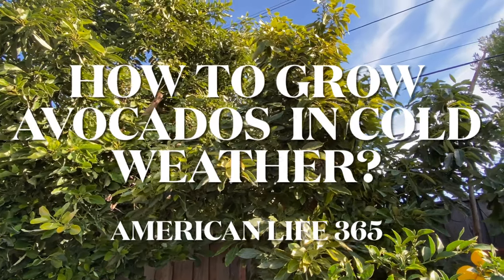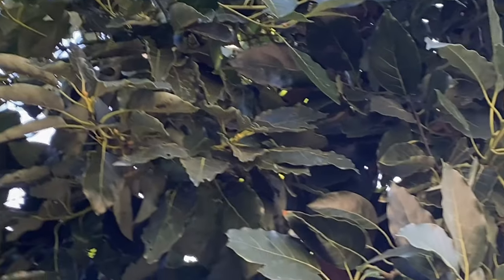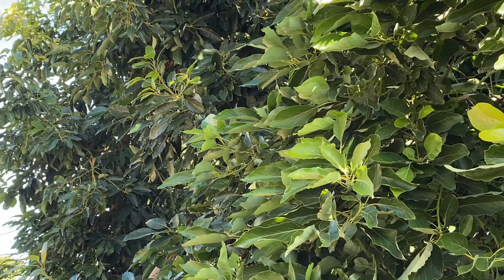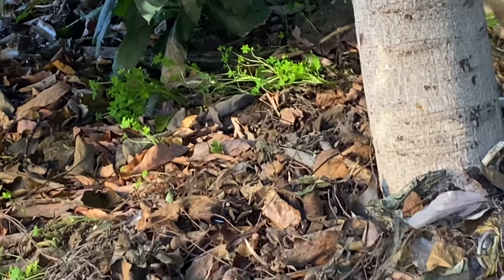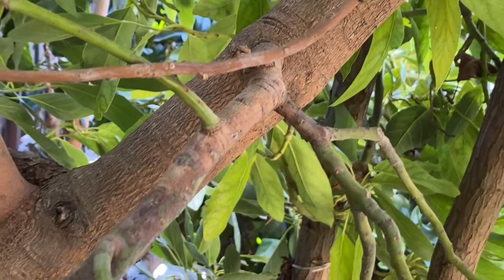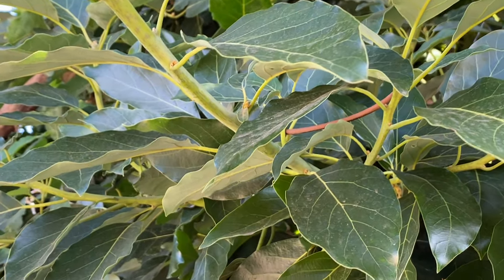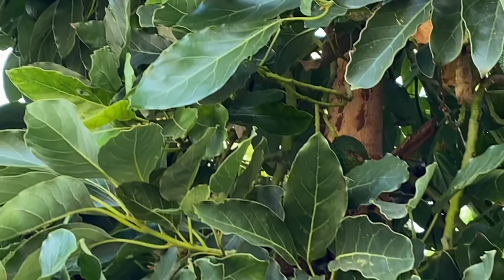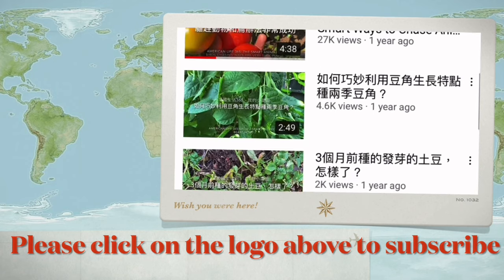How to Grow Avocados in Cold Weather? Right Type of Avocado and Right Protections Are Essential!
Hello, Charles from American Life 365.  In this video, I will discuss how to grow avocados in relatively cold regions.

Most people like to grow avocado trees.  Avocado is a beautiful and economical tree.  Evergreen tree.  It looks like magnolia, but the leaves are bigger.  The avocado tree brings a tropical forest feel.  I have 4 avocado trees.  I called 4 beauties.  They occupy the most scenery in my backyard.  We can see the most.  So tempting!  They also brought hundreds of avocados.  Avocados will not ripen all at once.  It can last a couple of months on the avocado tree. We can eat our own avocados from tree. We can also eat our own avocado from preserved avocado after harvest.  I have some videos about avocados and how to preserve them.  You can check it.

The audience asked me if they could grow avocados in a colder area.  My answer is dependence.  It depends on the what type of avocado you plant, how cold it is in your yard, and what  frost protection you provide.

If you live in an area where the temperature is close to freezing in winter, such as 28 degrees Fahrenheit or 0 degrees Celsius.  Or reach a temperature of 15 degrees Fahrenheit or -5 degrees Celsius in a few days.  You can choose pure Mexican avocados, Del Rio or Mexican Grando avocados.  These types of avocado trees are the hardest avocados.  It can withstand temperatures of 20 degrees Fahrenheit or 7 degrees Celsius.

If you live in an area where the temperature is above freezing, it may be below freezing for a few days.  You can grow Hass, Bacon and Fuerte avocados.  This avocado tree can withstand temperatures as low as 25 degrees Fahrenheit or -4 degrees Celsius.  This is the most popular avocado in most of North America.  Avocados can be grown in most parts of North America.

My secret to growing avocados is to protect young trees from freezing outside. You can  start from growing an avocado tree in a pot until the bark grows out.  bark.  Like a warm coat, protect the trunk from freezing.  Look at this lime.  They have green skin.  This means there is no bark yet.  This branch has gray bark.  When I planted the avocado tree, I protected my tree from freezing.  On the coldest night near freezing.  I made 3 poles around the tree.  I covered a plastic garbage bag at night.  I clipped to the plastic on the pole.  In the morning, I took the quilt away.  In the first year, I put a protective cover on them at night.  In the second year, I did not cover them because they grew very fast and there was bark on the stems.  Many people try to grow avocados, but their avocado trees either die or half die in the first year.  Most of the reasons are freezing to death.

The second secret is to choose the warmest place in the yard.  The warmest place gets the most sunlight and the least cold wind.  You will find that the temperature in different parts of the yard is different.  The building can block most of the cold wind, making the place behind the building the warmest.  Avocado trees like warm or cold.

Another point is pollination.  Plant 2 different type of avocados are the best choice.  However, if you do not have enough space to plant 2 avocado trees.  You can still plant a tree.  It may still be pollinated from avocado trees near you or in your community.  You can drive around to find other avocado tree information.

    Don't give up hope.  You can still grow avocado trees in colder areas.  The good news is that the fruit of the avocado tree from colder regions taste the best.  This is the reword for your hard work.  This is not from psychology.  it is true.